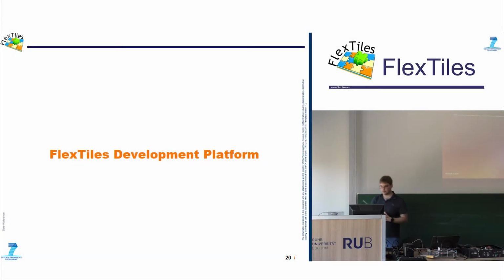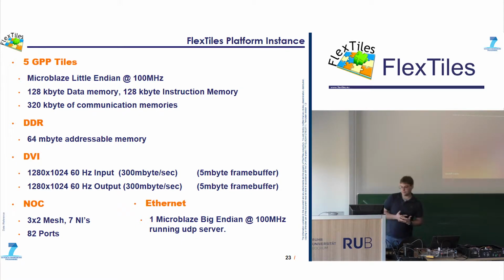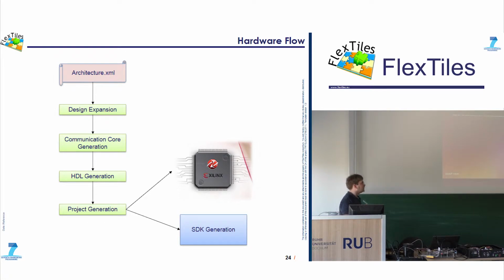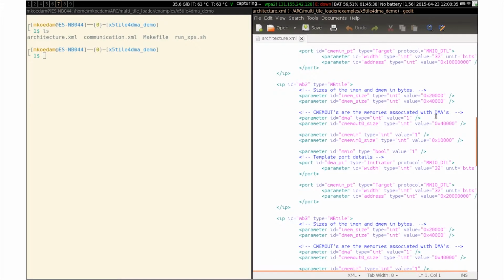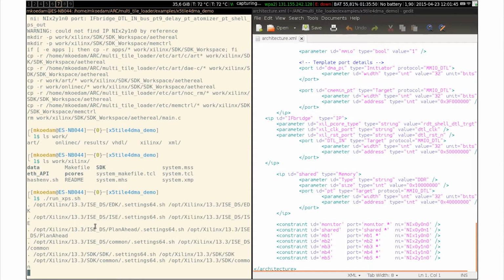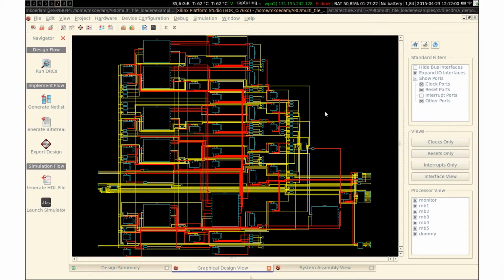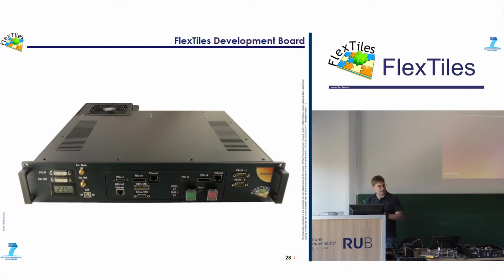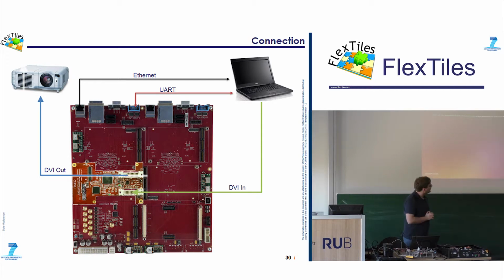FlexTiles Workshop 6 of 7 - Sample application on FlexTiles emulator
FlexTiles: Self adaptive heterogeneous manycore based on Flexible Tiles. Workshop Video 6 of 7: Sample application on FlexTiles emulator

See the YouTube playlist with all 7 videos of the workshop

FlexTiles is a Horizon 2020 project partly funded by the European Commission. The consortium includes Thales, Associated Compiler experts bv. (ACE), CEA-LETI (Commissariat à l’Energie Atomique et aux Energies Alternatives - Laboratoire d'électronique des technologies de l'information), CSEM Centre Suisse d'Electronique et de Microtechnique SA, Karlsruhe Institute of Technology (KIT), Ruhr University of Bochum (RUB), Sundance Multiprocessor Technology Ltd., University of Technology of Eindhoven (TU/e), Université de Rennes 1 (UR1).

The FlexTiles Development Board used for the emulation of the FlexTiles architecture was designed by Flemming Christensen of Sundance Multiprocessor Technology Ltd.